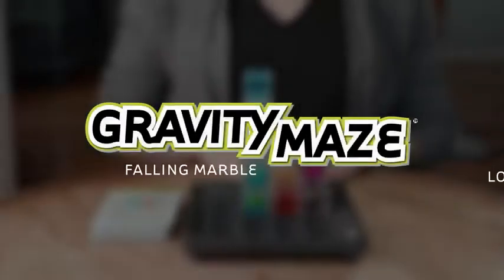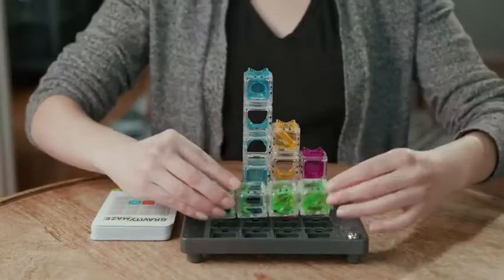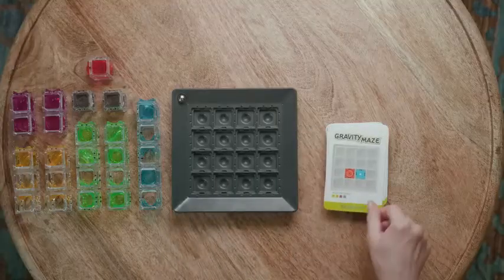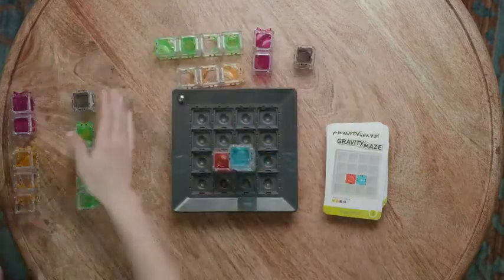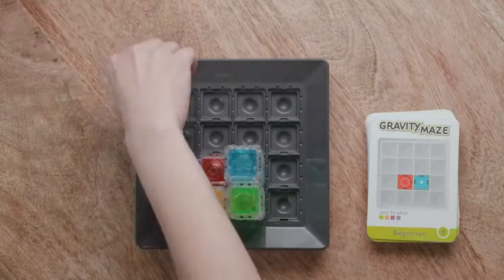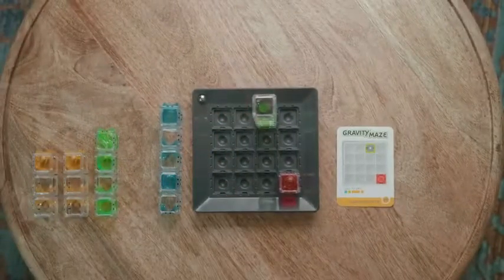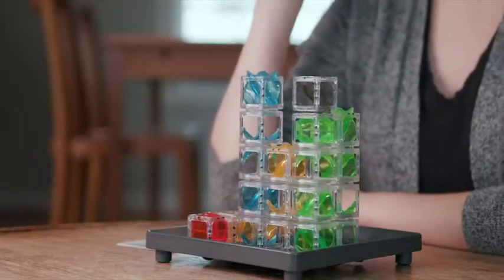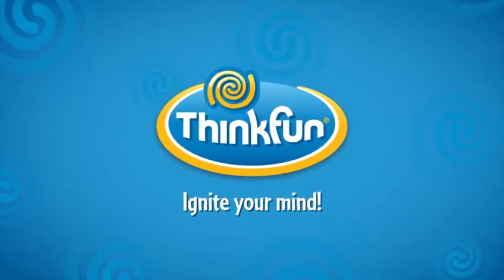ThinkFun Gravity Maze Marble Run Brain Game and STEM Toy for Boys and Toy of the Year Award Winner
We bring the latest kitchen gadgets, new technology, inventions, designs, technology and gadgets. Toys, phones, clothes, etc.

Future technology, creative ideas

Site owner and product owner